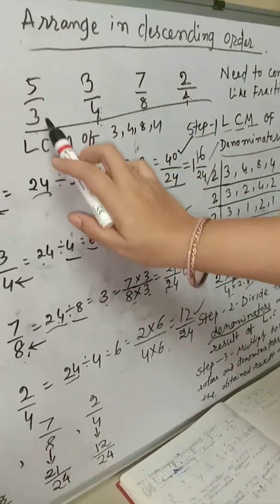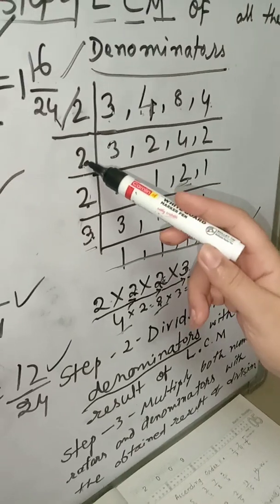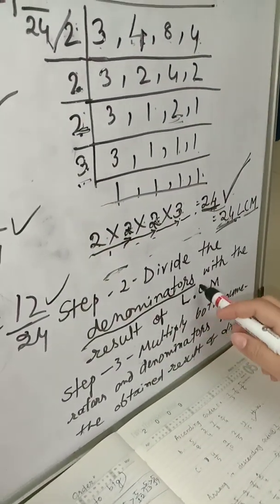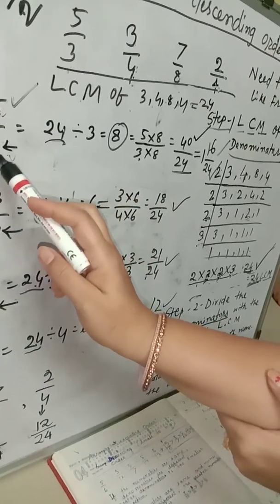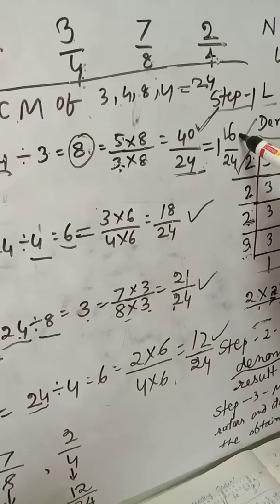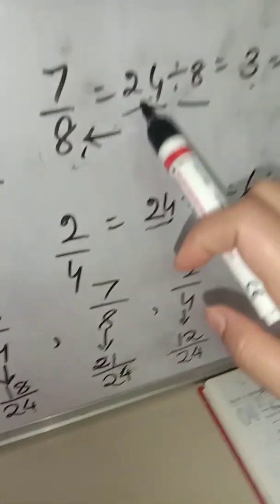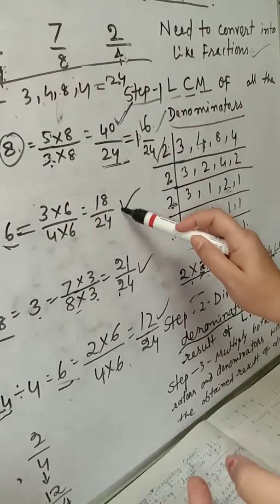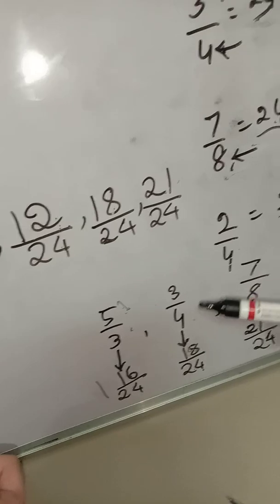Descending order of fractions.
Having different numerators and denominators.